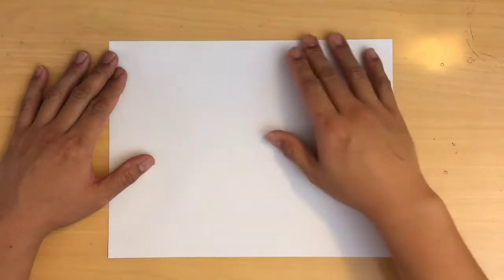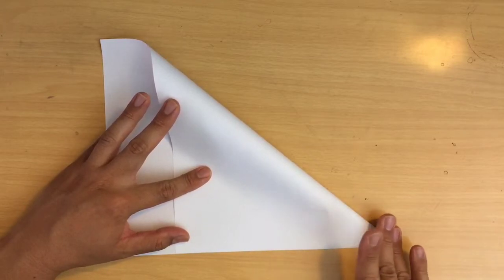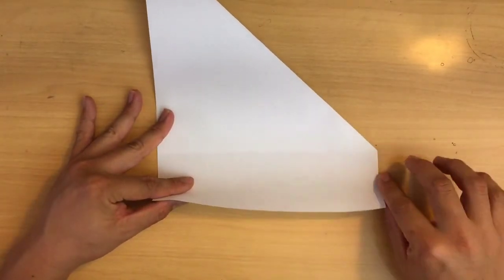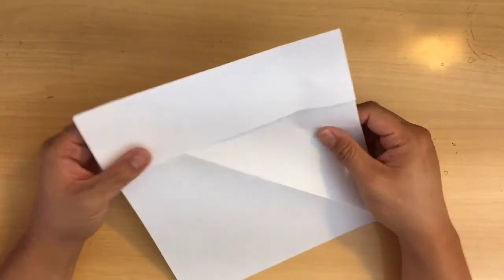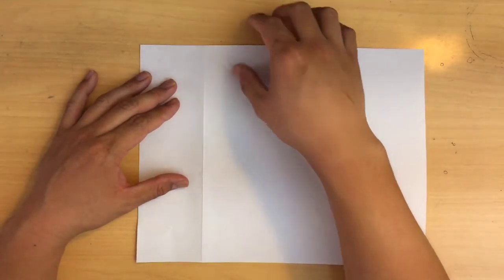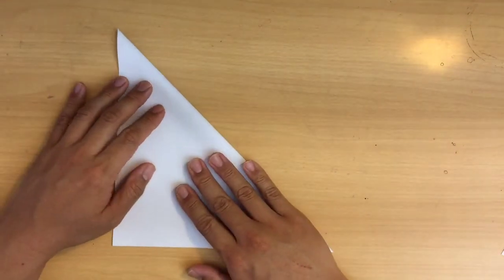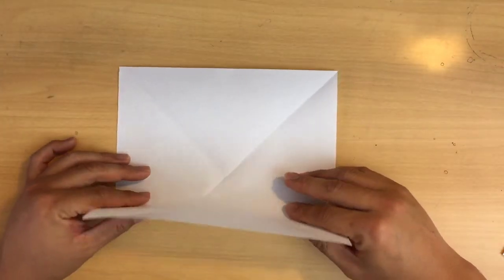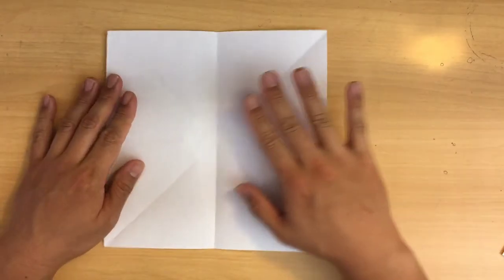How to Fold Your Paper for the Mandala